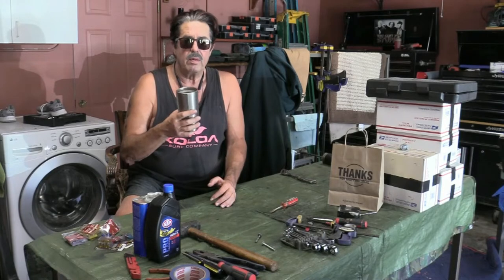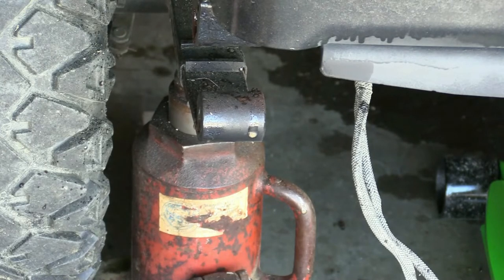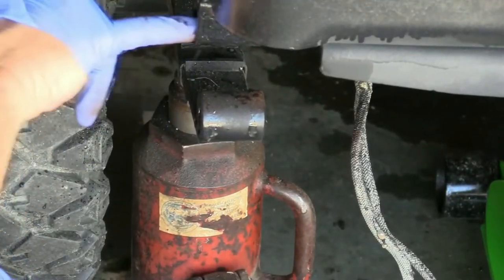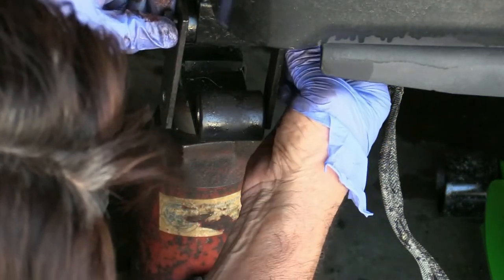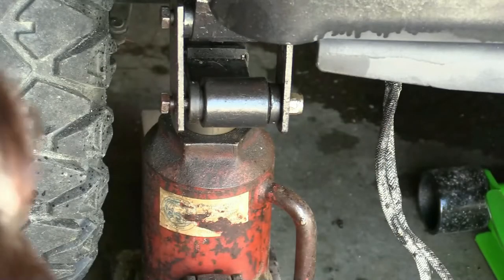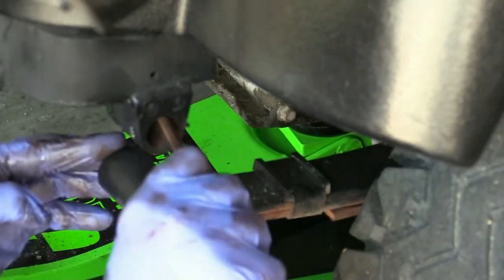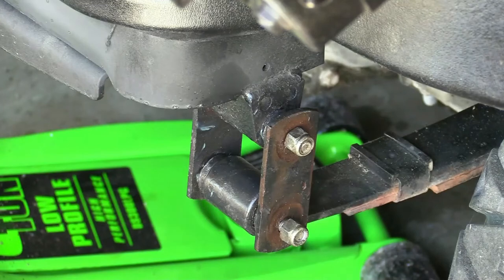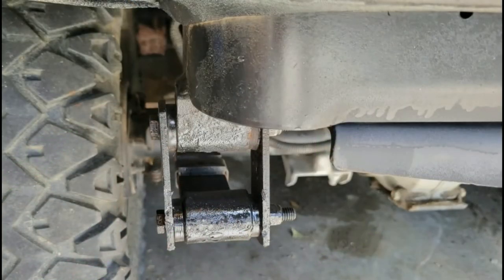EZGO Golf Cart Restoration Part #5 (Leaf Spring Bushing Replacement - DIY Install + Tips)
In this video I explain how I replaced the bushings on the EZGO golf cart by myself and some tips on how you can do the same but much easier.

EZGO Front and Rear Leaf Spring Bushing Kit
PB Blaster (SALE!!)
Big Red Hydraulic Bottle Jack
Automotive Wheel Bearing Grease (Sale!!)